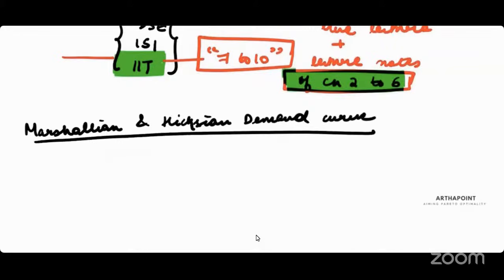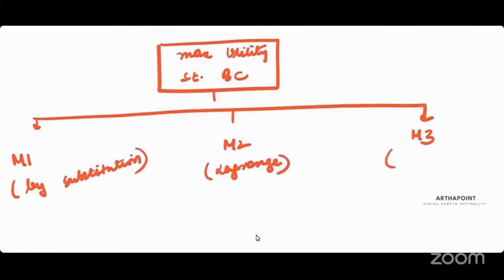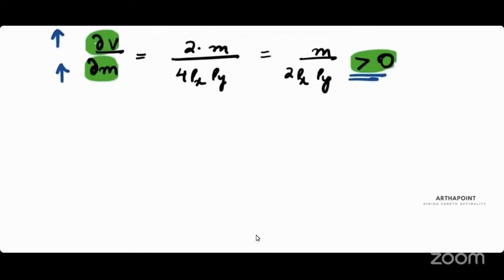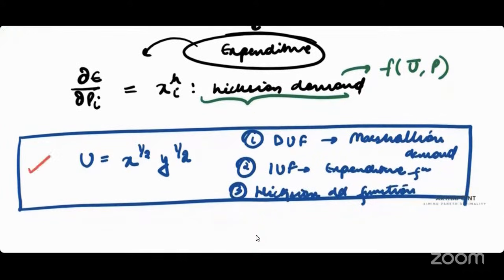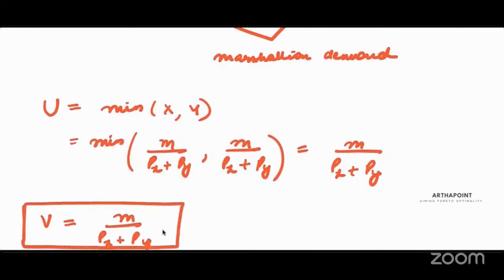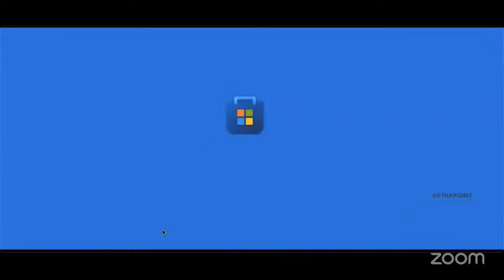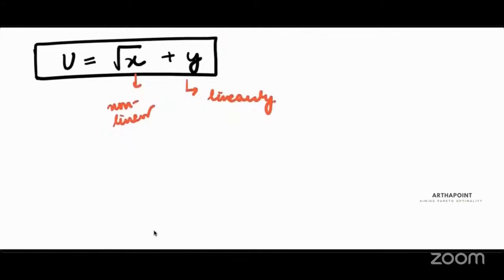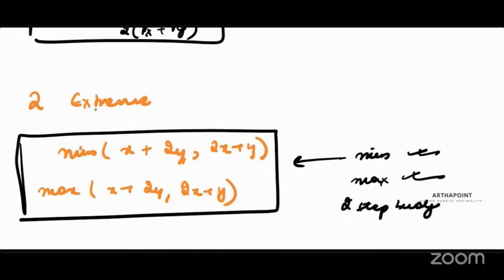MARSHALLIAN & HICKSIAN DETAILED EXPLANATION | CUET PG ECONOMICS 2026 | CUET PG ECONOMICS COACHING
In this session, Arzoo Ma’am will discuss Marshallian & Hicksian in detail for CUET PG Economics, IIT JAM Economics, COQP10, and other MA Economics entrance exams.

These concepts are highly important for entrance exams and are frequently asked in the exams. If you are preparing for CUET PG Economics 2026, this session will strengthen your conceptual clarity and help in solving PYQs confidently.

🎯 This Lecture is Useful For:
✅ CUET PG Economics 2026 Aspirants
✅ IIT JAM Economics Preparation
✅ UGC NET Economics Students
✅ MA/MSc Economics Entrance Exams
✅ BA Economics (Hons) Statistics & Microeconomics Revision

🔗 Enroll in Our Courses:
🎓 MA/MSc Economics Entrance Integrated Batch: